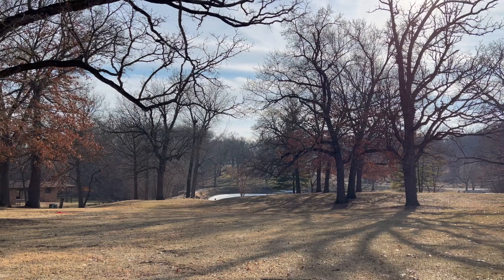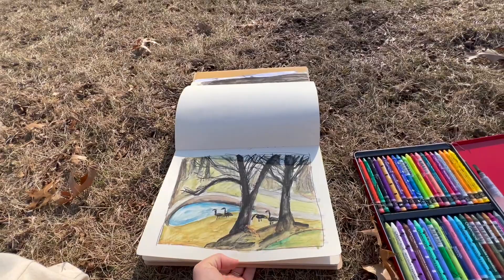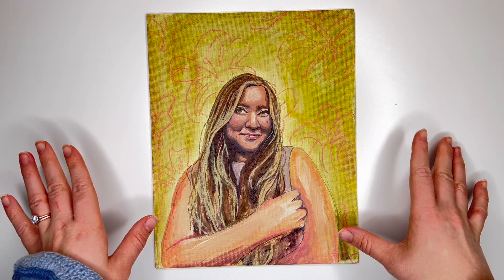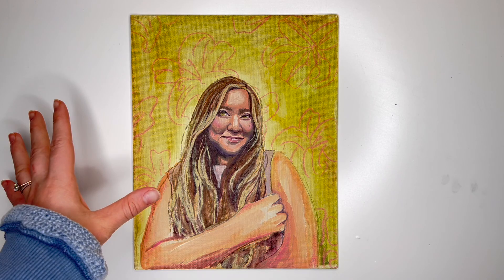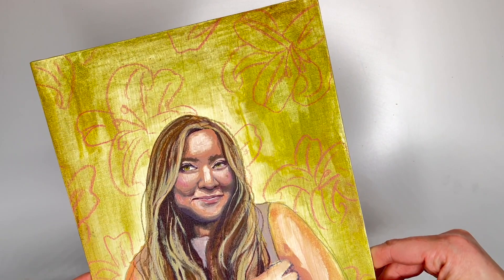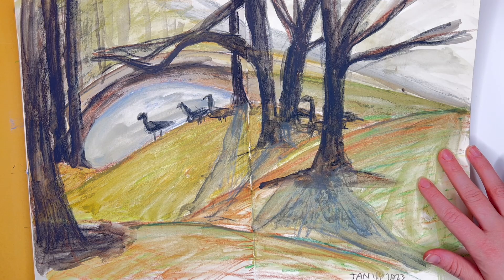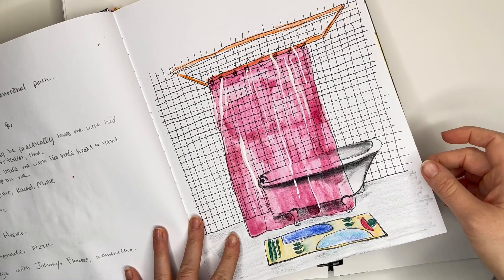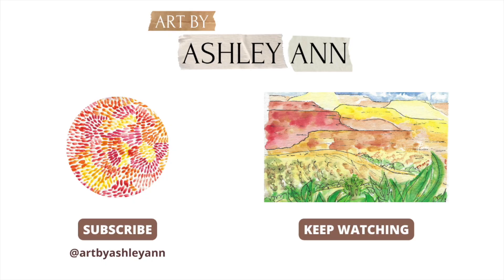I'm glad I never gave up | Art Vlog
I am so excited to show you my progress in my art journey. I know I still have TONS of room to grow - but I am excited that I have made a little bit of progress :)

I hope this was encouraging to you!

Blessings and love,
Ash